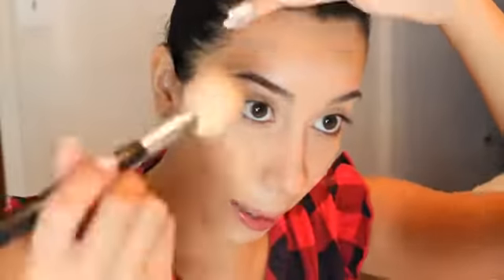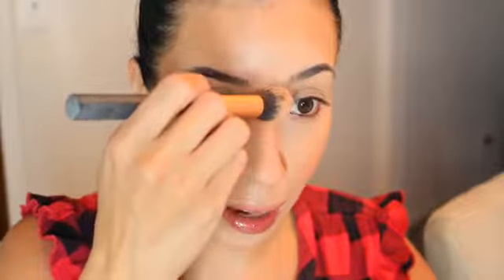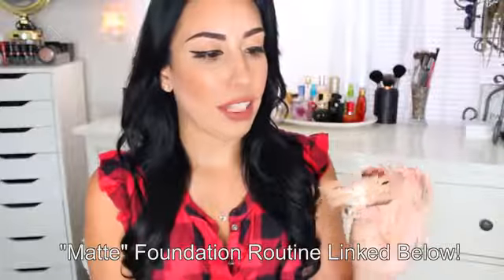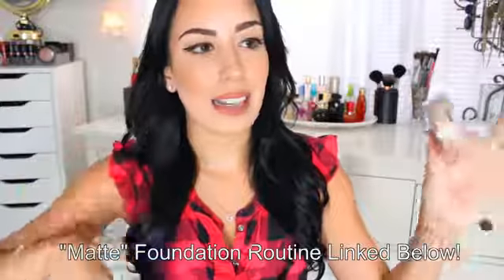Foundation Routine for Dry Skin Flawless & GLOWING